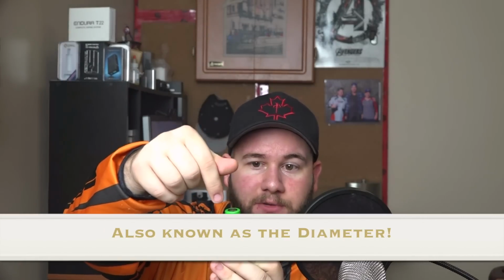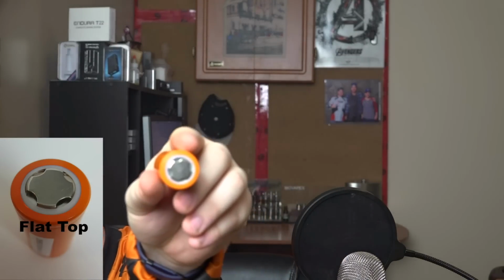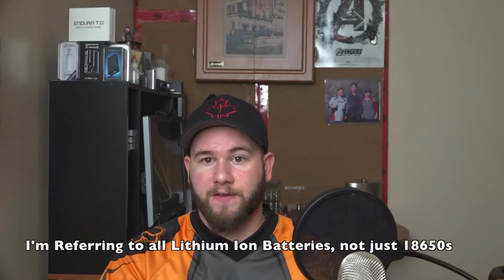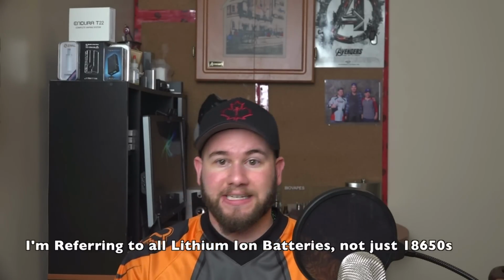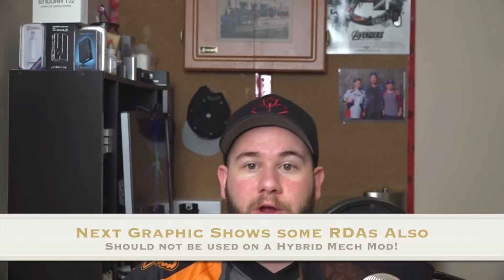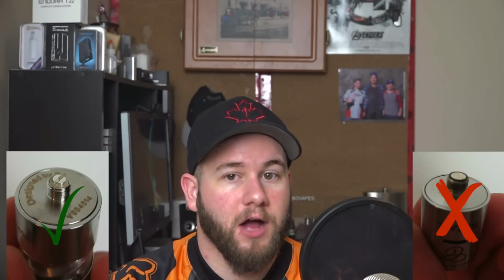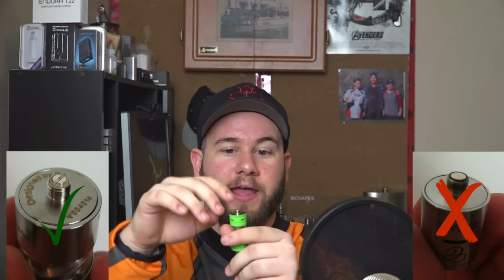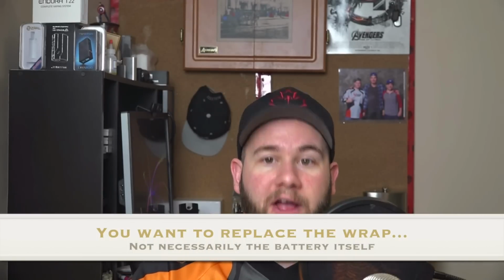Battery Safety | Vaping 101 | Lithium Ion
I've been wanting to put out a battery safety for a while now, and I finally decided to bite the bullet and put this together.

Please fight for your right to Vape!! Join CASAA and/or The Vaping Militia today.
And while your at it, check out my brother vapers that do the show with me, Vapin' Heathen, and Hank Vapes